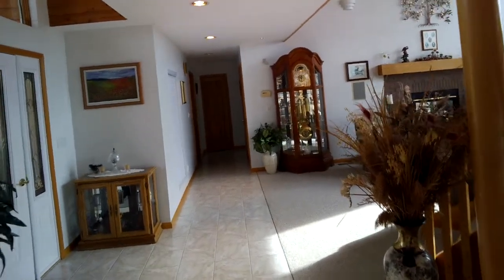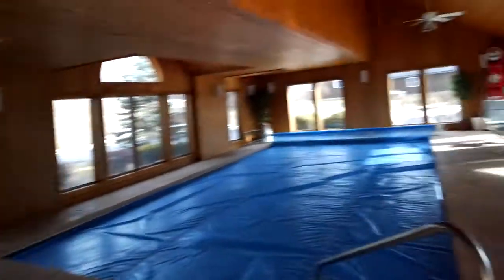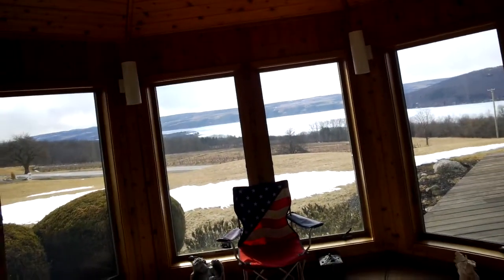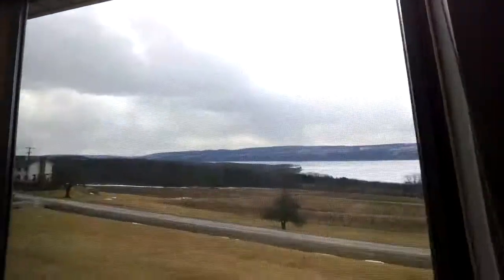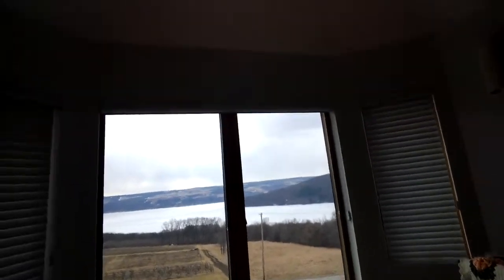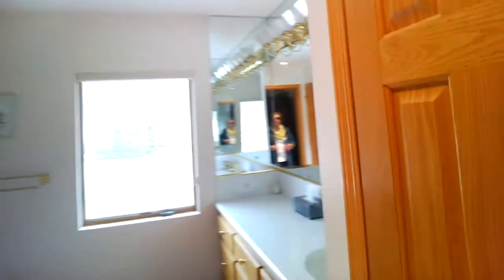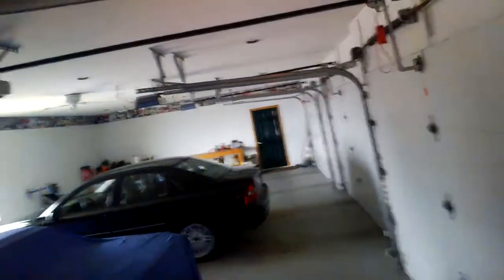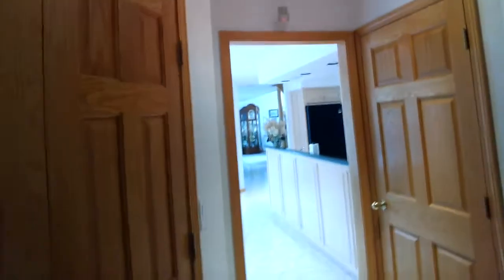Glass Video from Mar 25, 2014